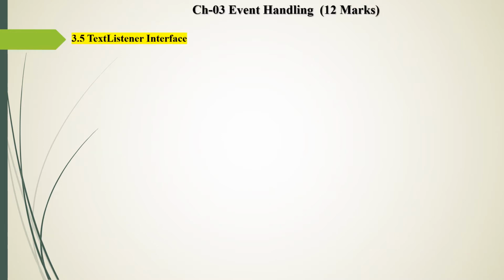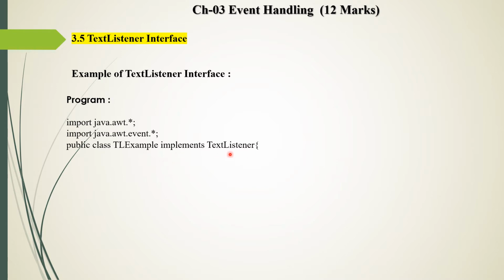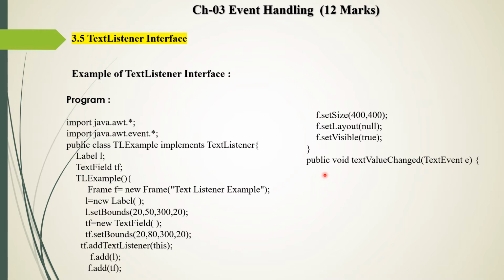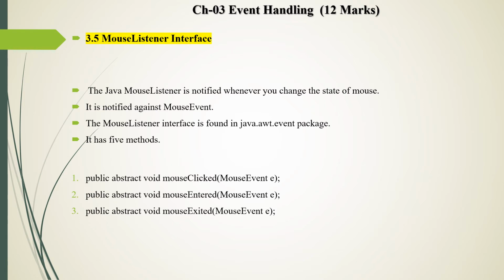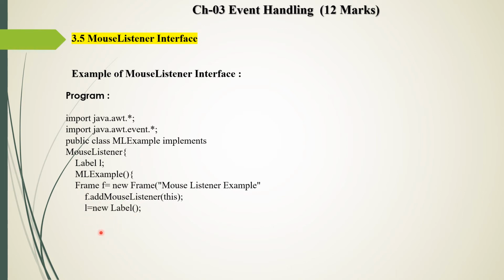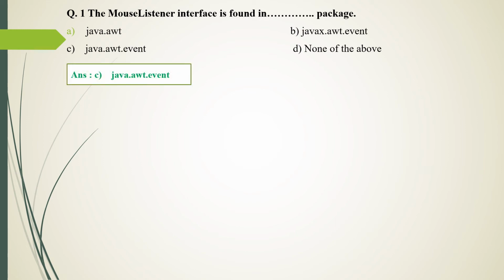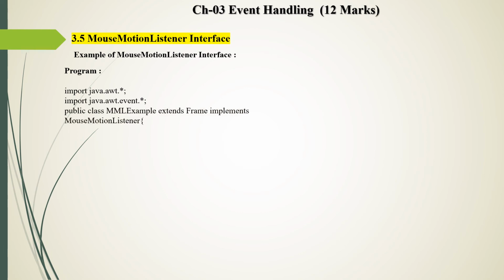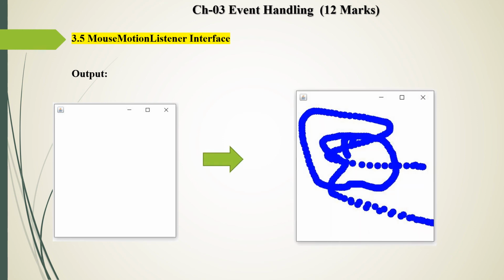AJP Ch 03 3 5 Event Listener Interface part 3